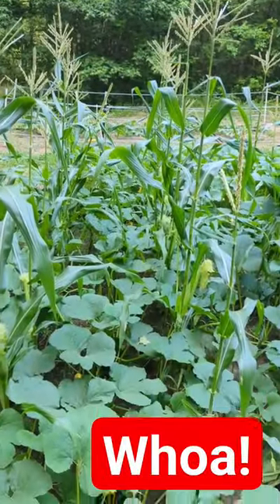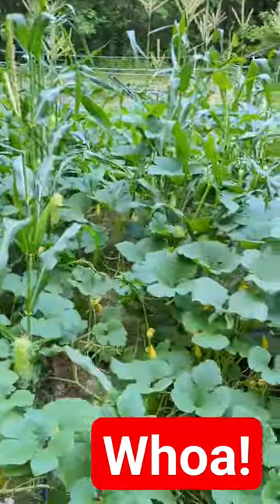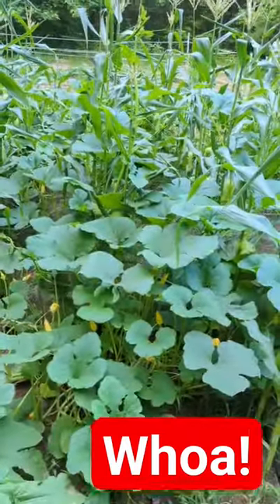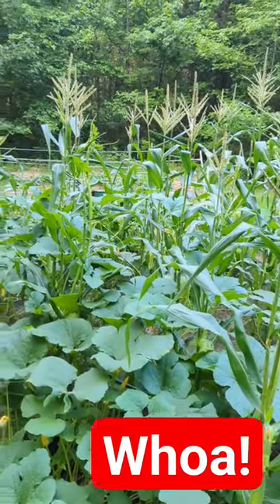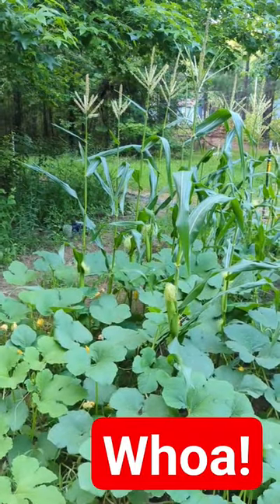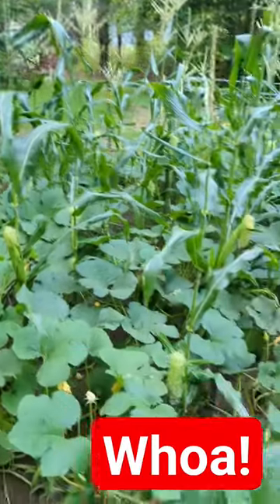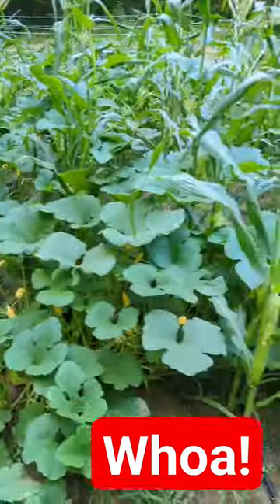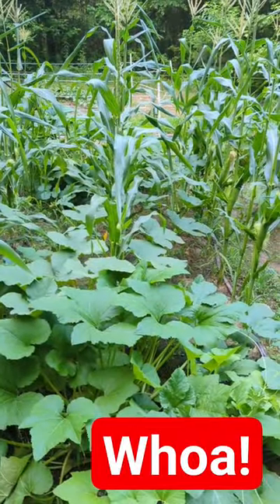Squash +Corn = Awesome!